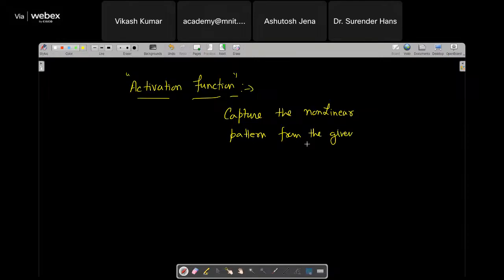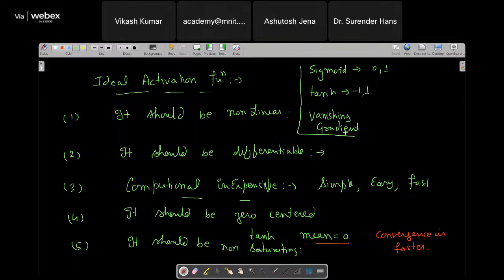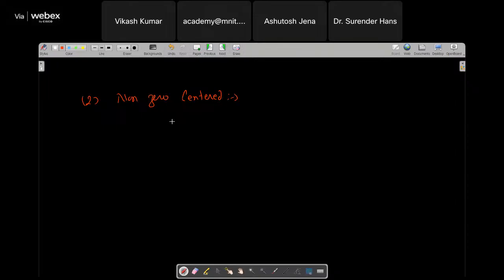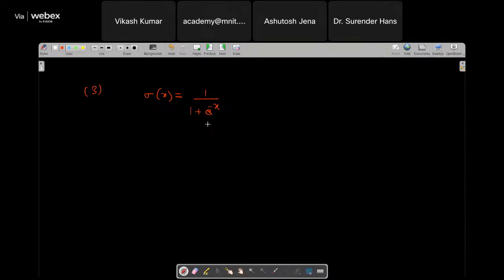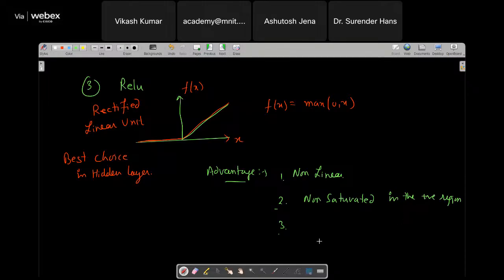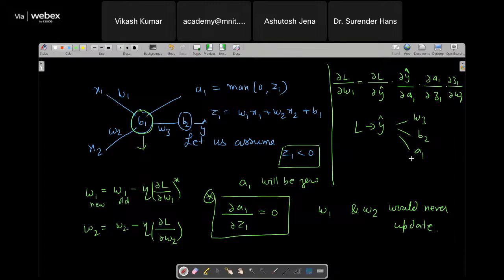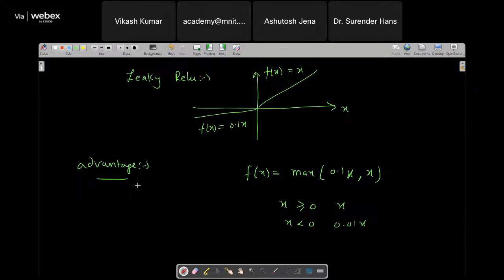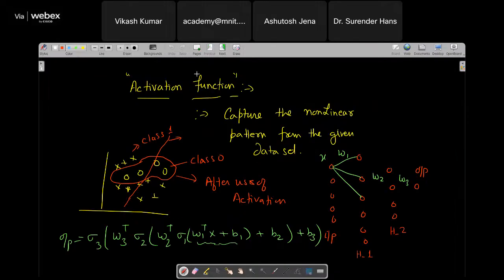Day 1 Session 4 Deep Learning